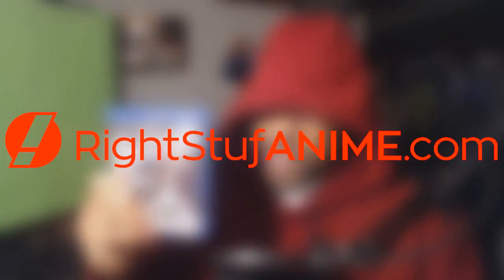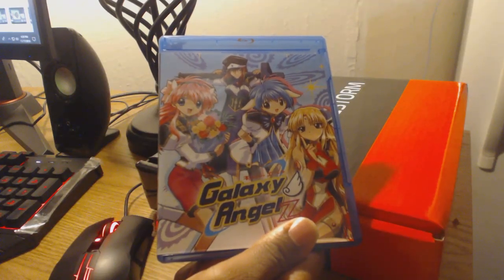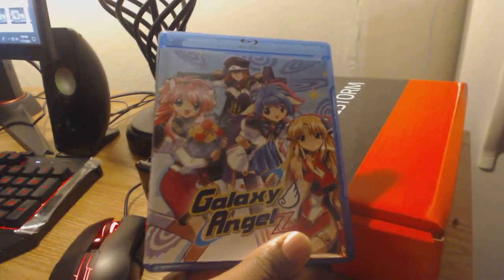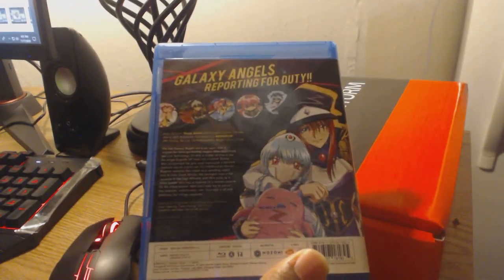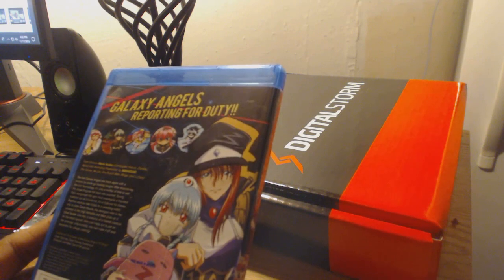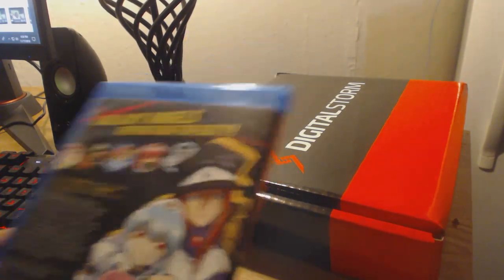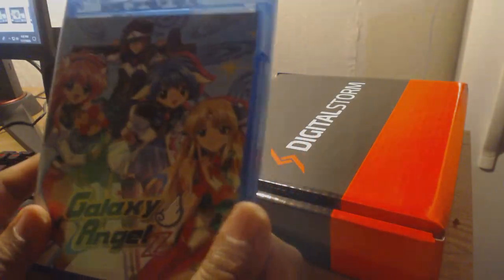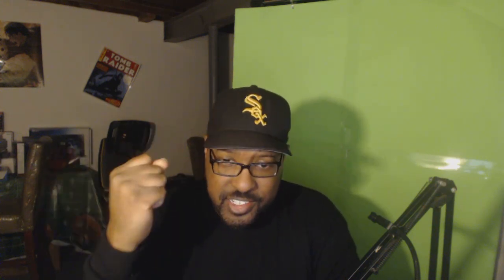Galaxy Angel Z Blu-Ray Unboxing/Review | RightStuf Anime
I would like to thank RightStufAnime for bringing GalaxyAngelZ Blu-Ray over to me to review for you all.

Galaxy Angel Z Right Stuf:
(Current Sale: $29.99)